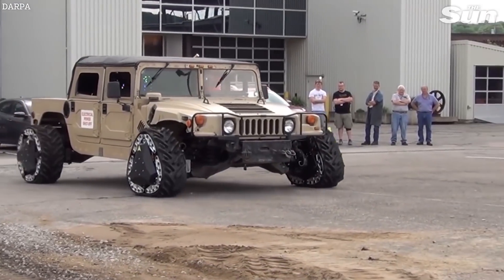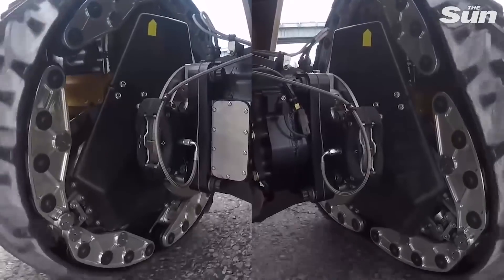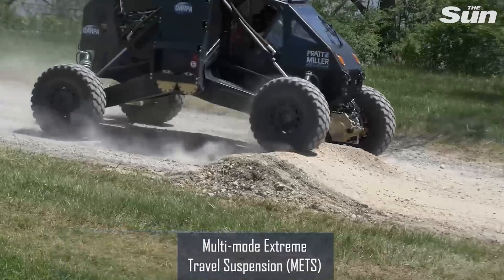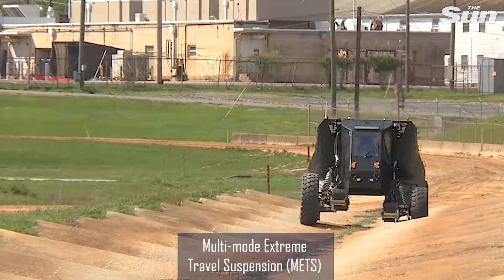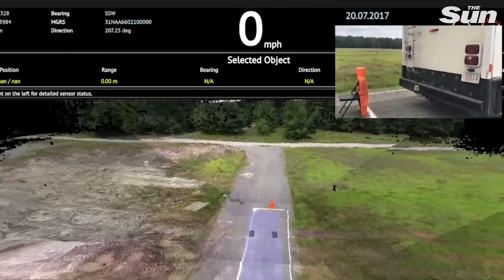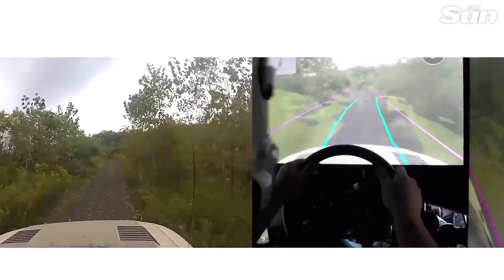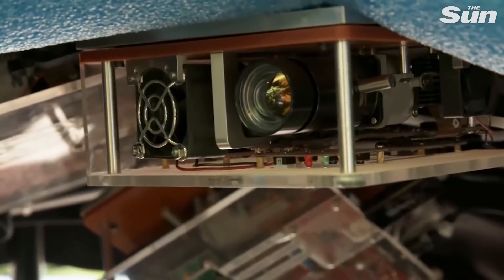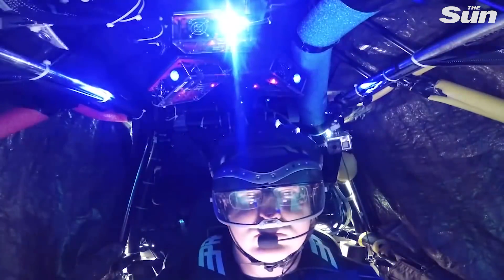US Military's latest technology 2018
IMPRESSIVE new technology has emerged that can transform a wheel into an all-terrain track in just two seconds.

The invention is being developed for the US military, to make it easier for their vehicles to tackle different driving surfaces.

Created by the Carnegie Melon University National Robotics Engineering Centre, the device would mean vehicles can transfer from hard to soft ground instantly without even having to slow down.

Called the "Reconfigurable Wheel Track" (RWT), it starts off round and uses a thin rubber cover over a robotic wheel.

The driver is able to convert the spinning wheels into a triangular shape, creating tracks where the centre remains still and the rubber moves over the outside.

Being able to quickly change the type of wheels a vehicle uses could prove vitally important for military vehicles needing a quick getaway.

And if the technology ever makes it into regular car production, it could entirely transform off-road motoring.

Drivers of 4x4 vehicles could take their adventures to new heights and tackle all-new terrains without the need to manually change over to tracks.